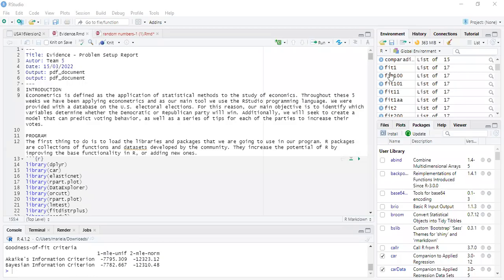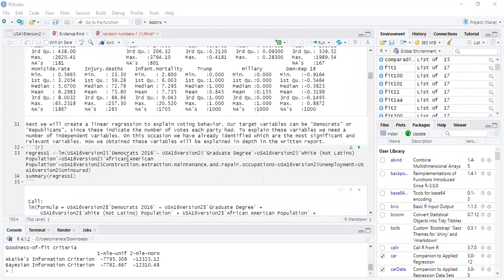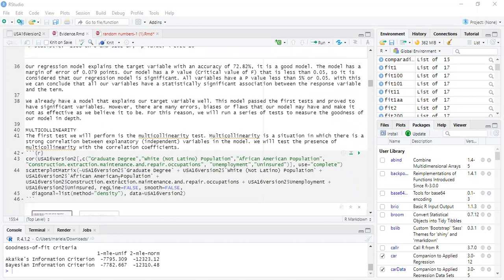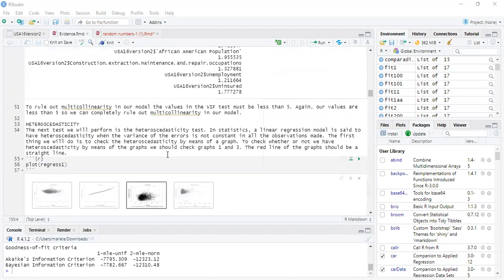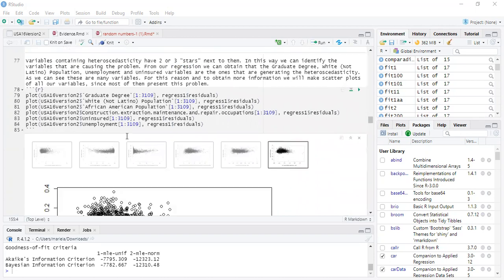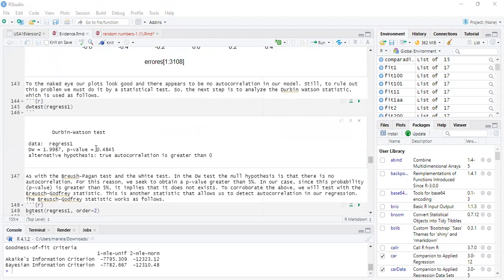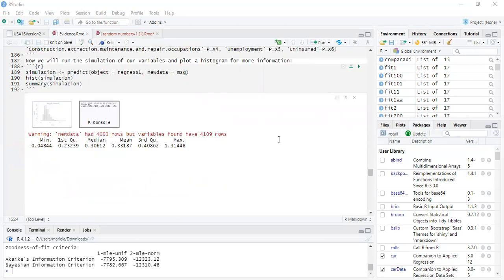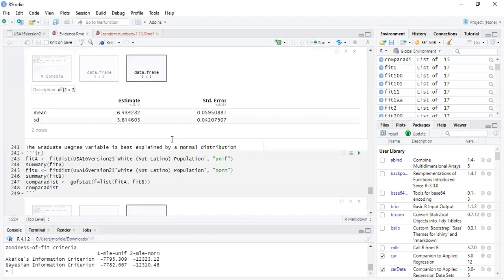Evidence Set Up Report